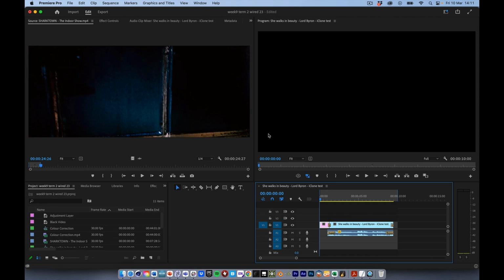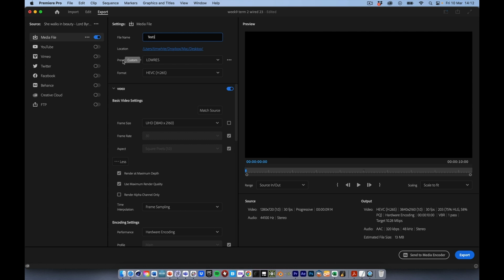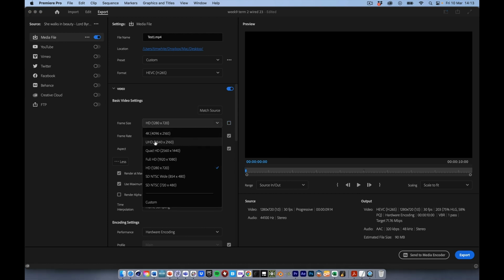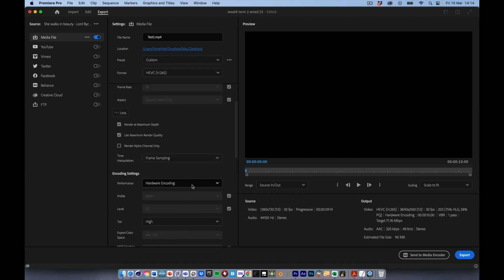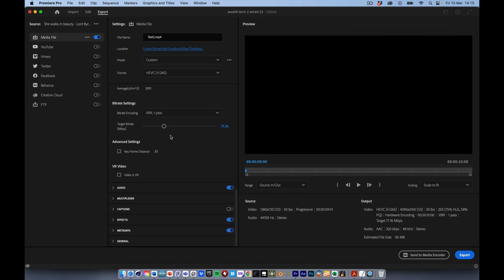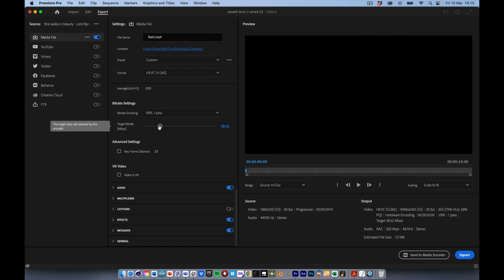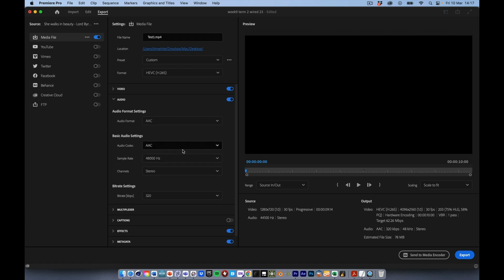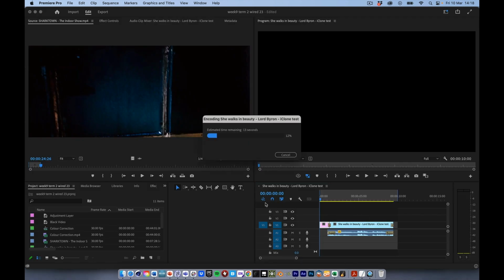Exporting Best Quality 4k Premiere Pro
Suggested settings to export at 4k for maximum quality